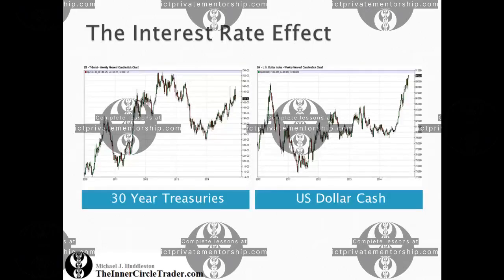ICT private mentorship tips and insights: understanding the macro - original market maker series